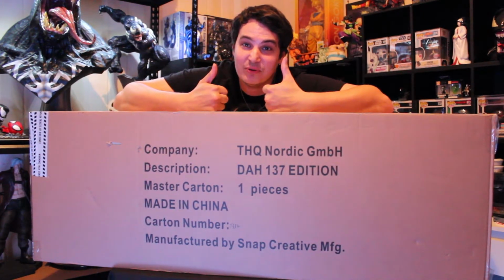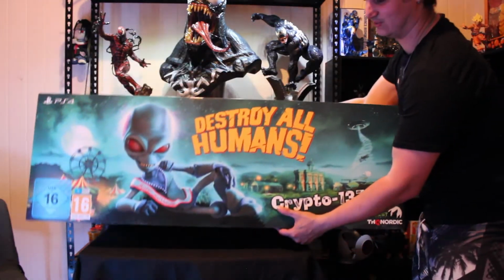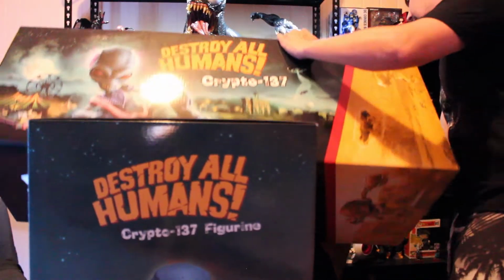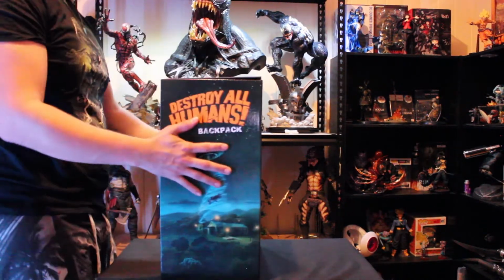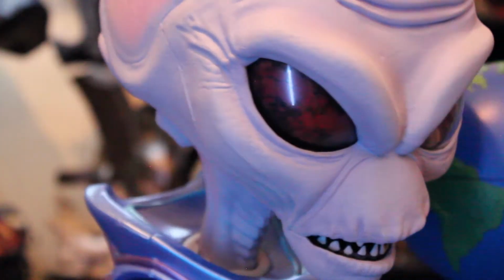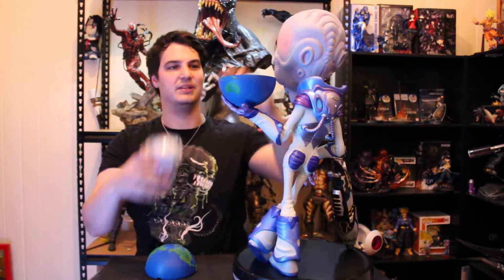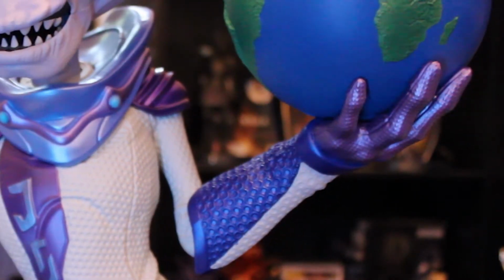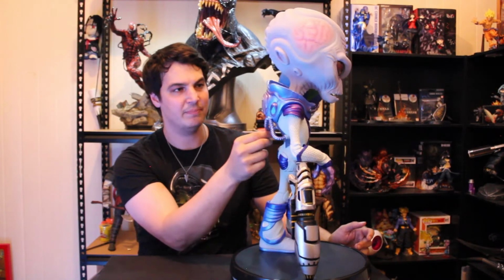Destroy All Humans 2020 Collectors Edition Unboxing and Review Review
Welp. I guess in the end I did love the game this much.

I got the Crypto 137 Destroy All Humans Collectors Edition because I regretted not getting it! So here we go with another Unboxing and Review for Destroy all Humans 2020 Remake.